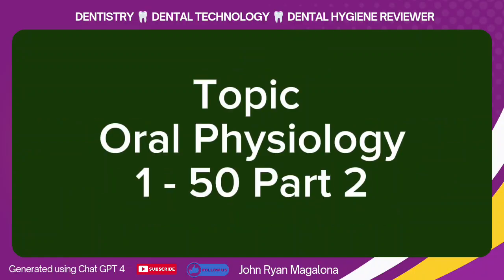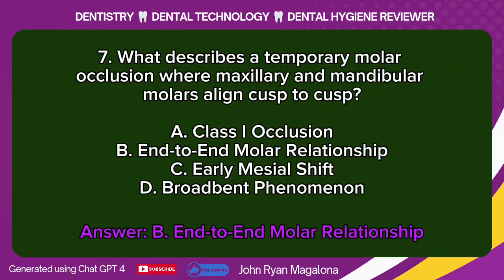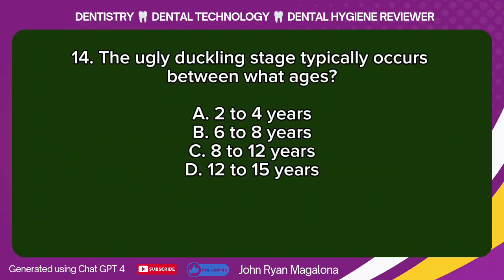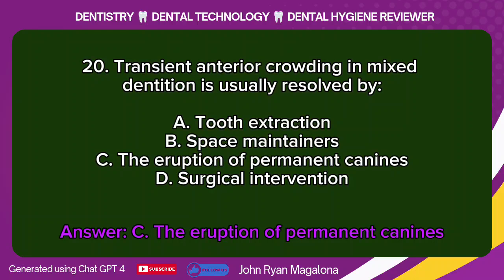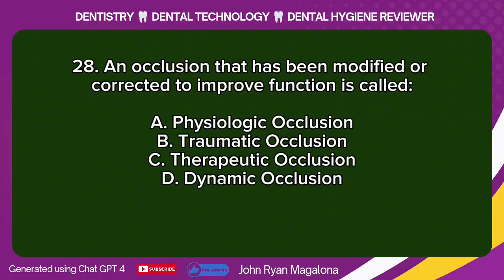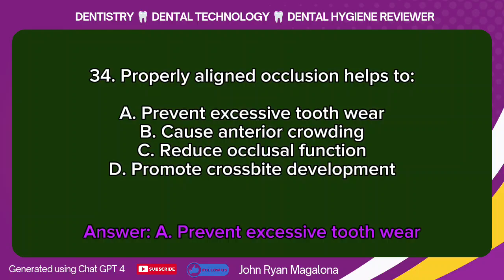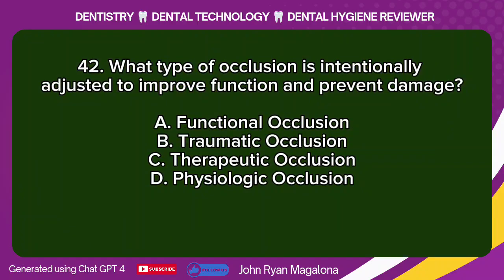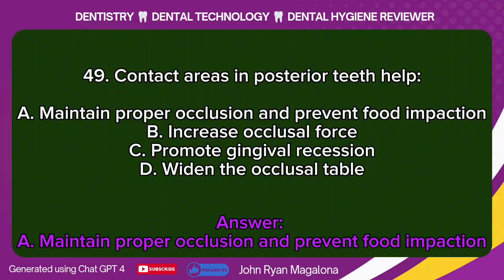Board Exam Reviewer Part 2 for Dentistry Dental Technology Dental Hygiene| Topic Oral Physiology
Board exam style reviewer for Dentistry Dental Technology Dental Hygiene Topic Oral Physiology

Related Topics

About Us

Ang  YouTube Channel na ito ay hindi kaakibat sa anumang mga Ahensya ng Pamahalaan, Kompanya o Organisasyon sa Pilipinas. Ang layunin ng channel na ito ay upang magbigay ng kapaki-pakinabang at lehitimong impormasyon sa lahat ng Pilipino na nangangailangan ng gabay upang masagot ang kanilang mga katanungan.

Music Used Credit to the Right Owner

Related Searches